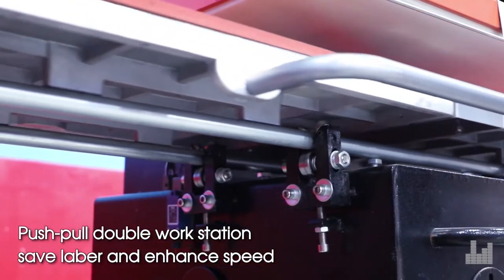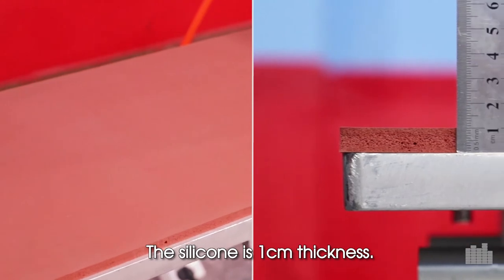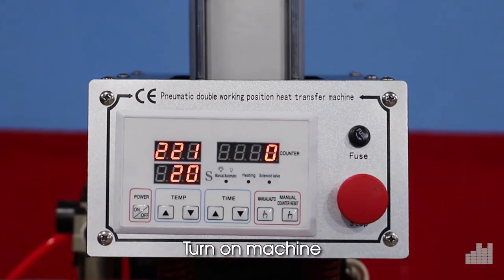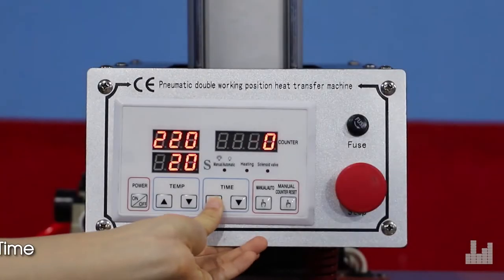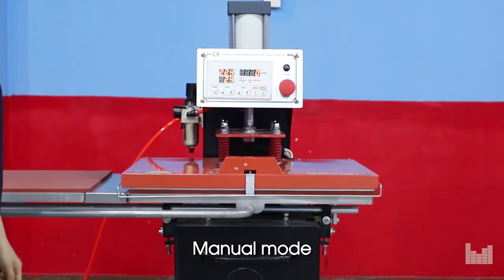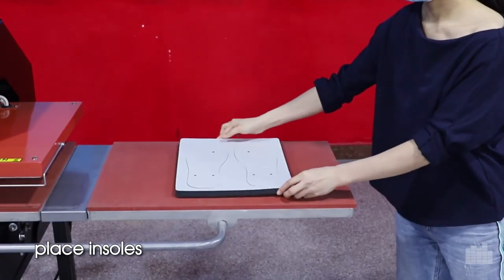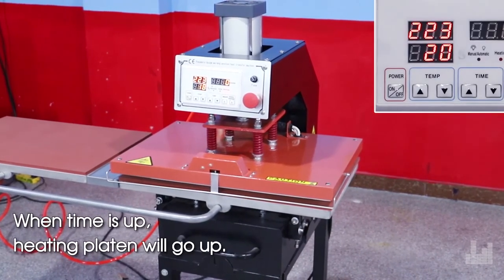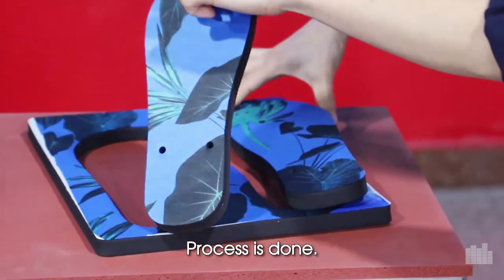Digital Double Worktable Pneumatic Large Format Jersey Heat Press Machine Transfer T-shirt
If you need other machine,don’t leave,Click official website (More products links)
Feature
1.Digital time and temperature controls
2.Non-stick Teflon coated upper platen
3.Adjustable pressure
4.Automatic control, even and stable pressure (pressure up to 8KG/CM²).
5. Two optional working modes: manual and automatic.
6. Dual-side pull type work bench saves labor and provides high printing speed.
7. the upper plate heating uniform
8.the working table is suitable for for sublimating, heat transfer printing and gilding.
9.safe protection unit prevents operator being pressed
10.Easy to handle, easy to program and easy to use.